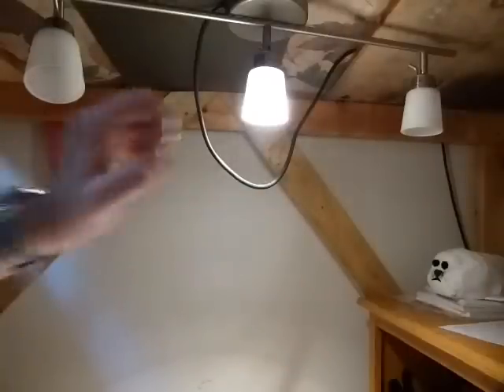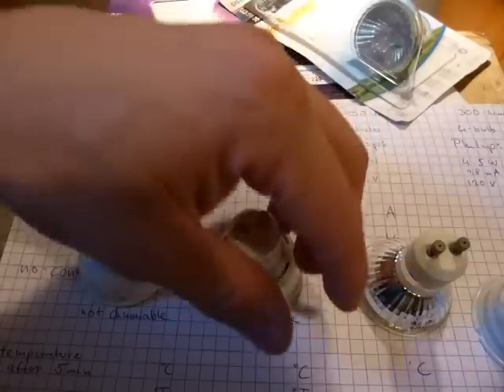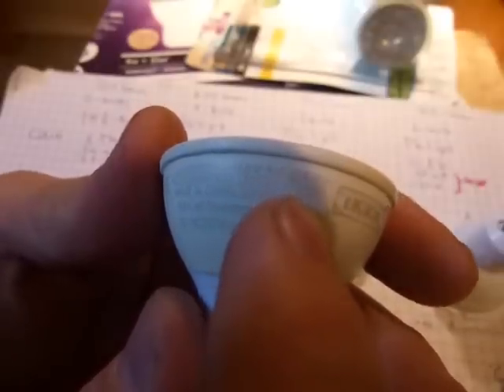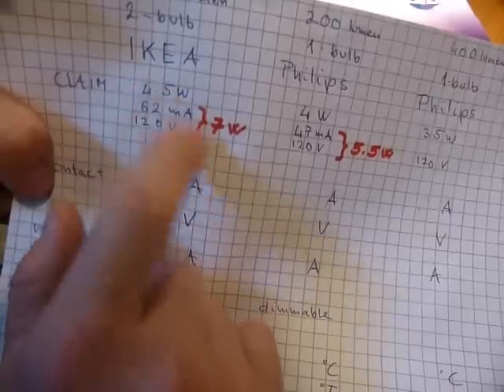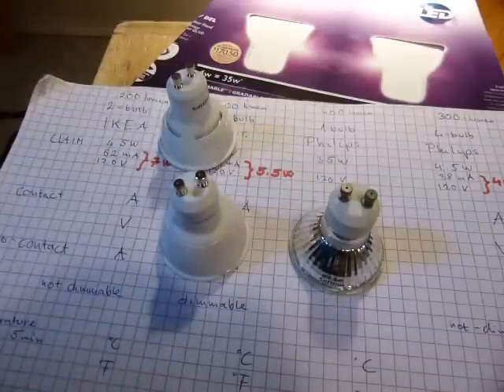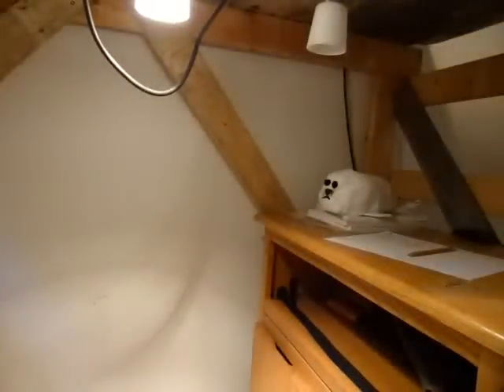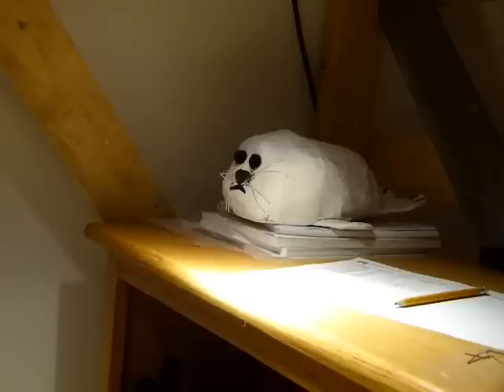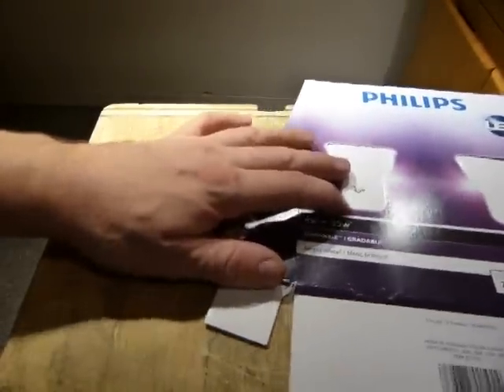The most energy efficient light - LED vs Halogen vs CF vs Neon vs incandescent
Claims, comparison, measurements and reality.
(AC power factors are omitted for simplicity, they are assumed identical for light bulbs)